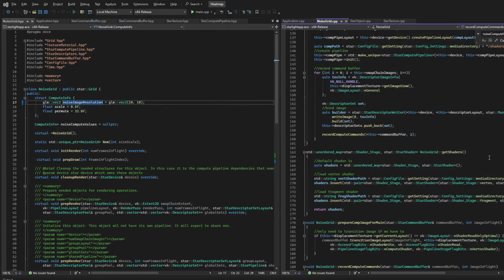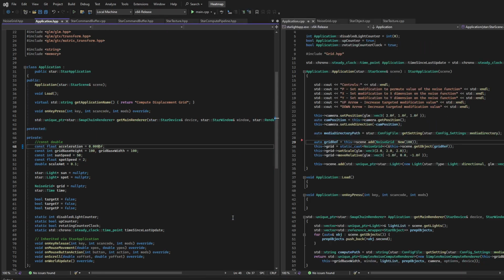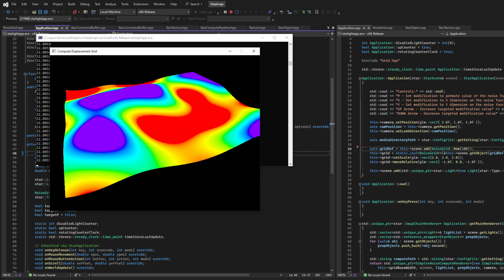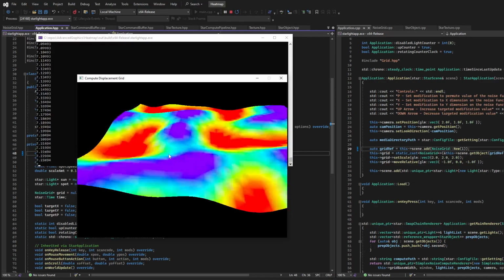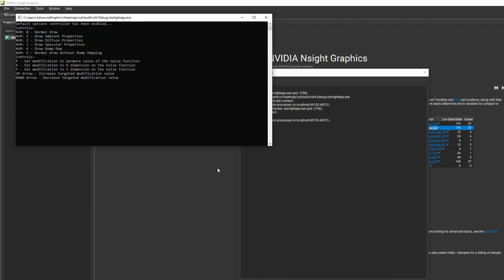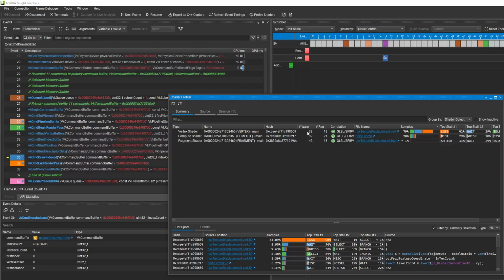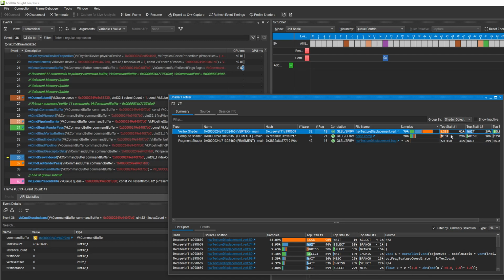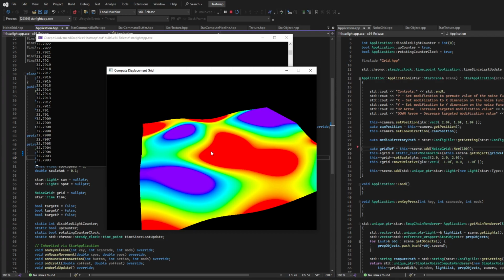Vulkan - Compute Shader Simplex Noise